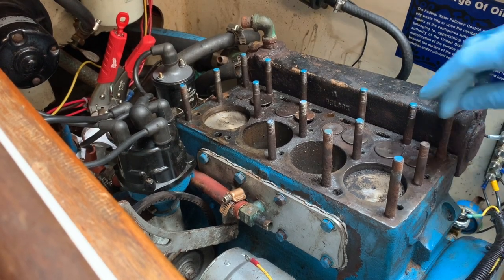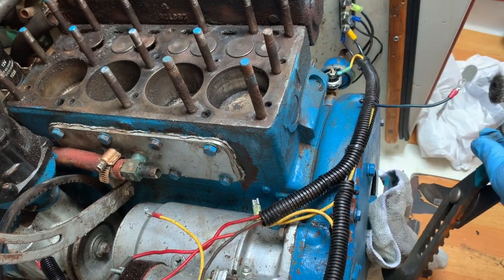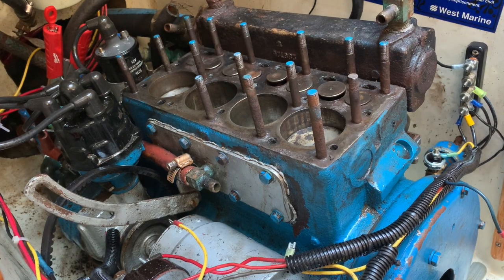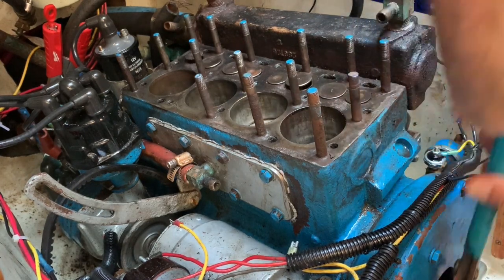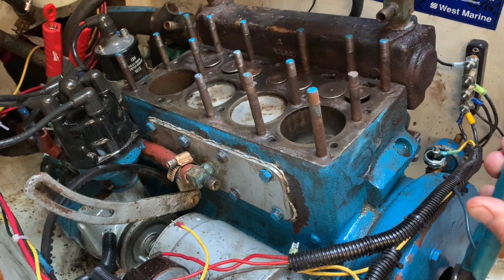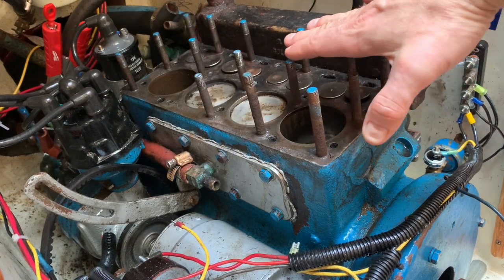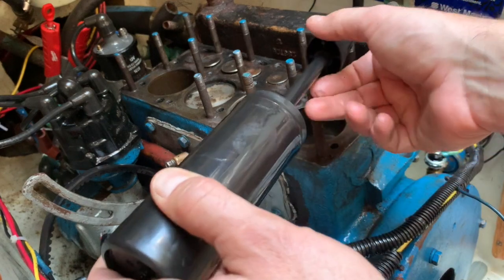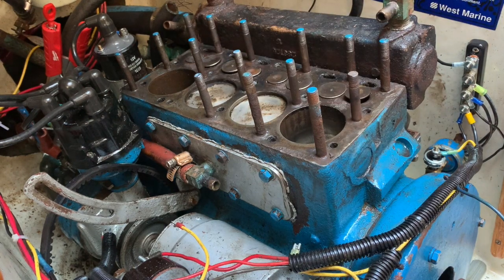Atomic 4 - Cleaning and Valve Discover - Pt 3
I find the valve is stuck on cyl #3 while cleaning the top of the block.  How to unstick the valve/lifter while the head is off.